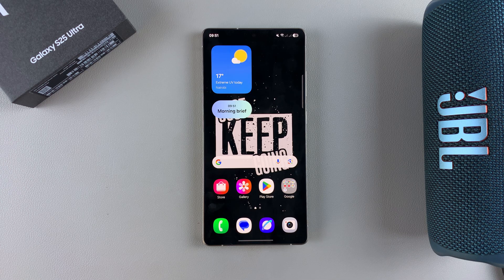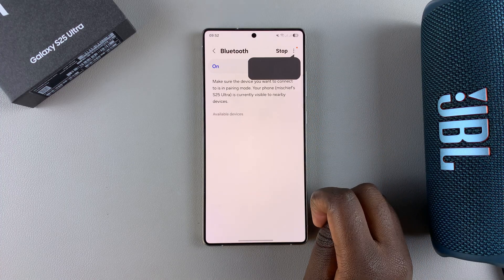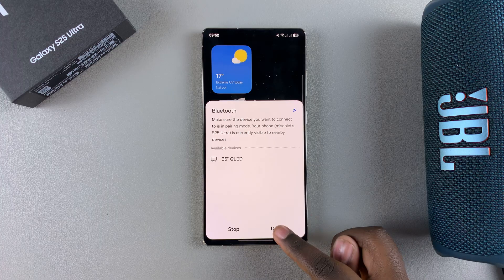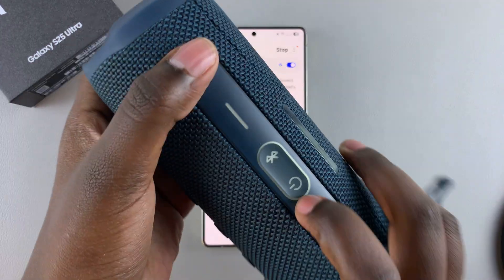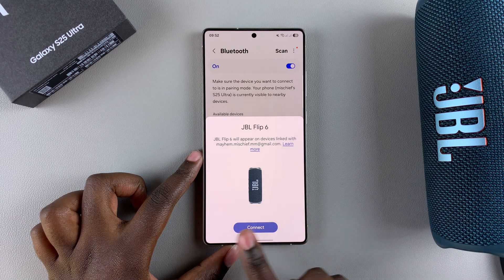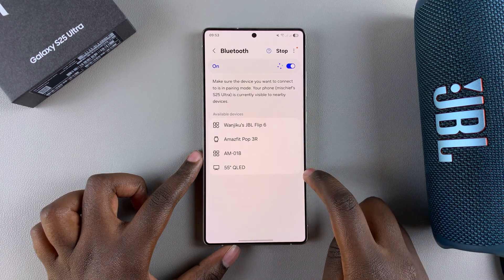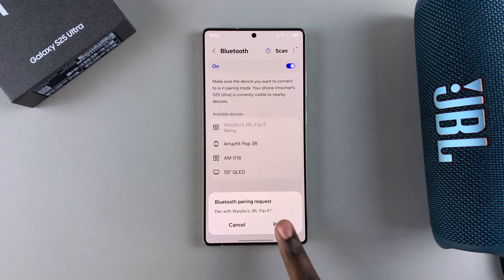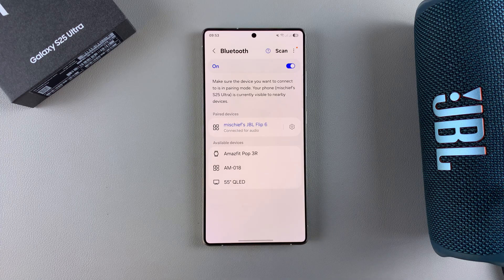How To Connect Bluetooth Speaker To Samsung Galaxy S25 / S25 Ultra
In this video, I’ll show you how to easily connect a Bluetooth speaker to your Samsung Galaxy S25 or S25 Ultra for a wireless, high-quality audio experience.

How to turn on Bluetooth on your Samsung Galaxy S25 / S25 Ultra
How to put your Bluetooth speaker in pairing mode

Launch settings
Select connections
Navigate to Bluetooth, tap the toggle to Turn it on
Put your Bluetooth speaker into pairing mode
Once Bluetooth detects the speaker, Tap on it to pair

Cell Phone Tripod Adapter